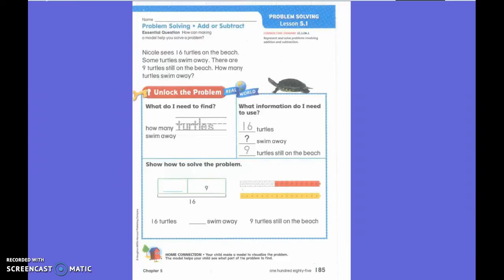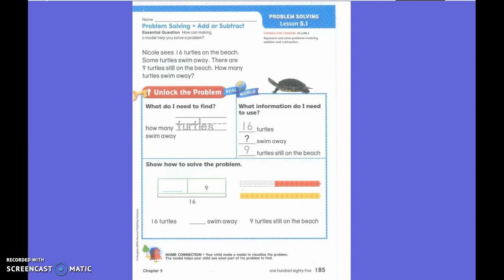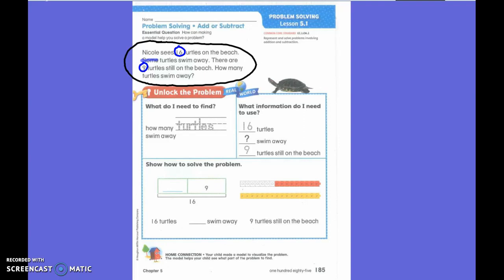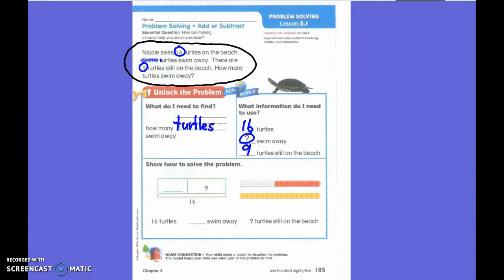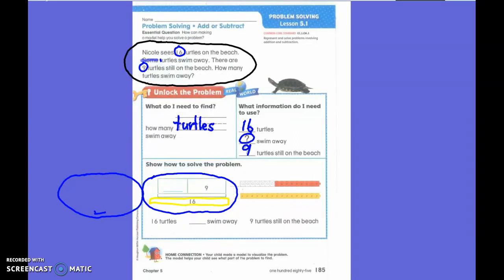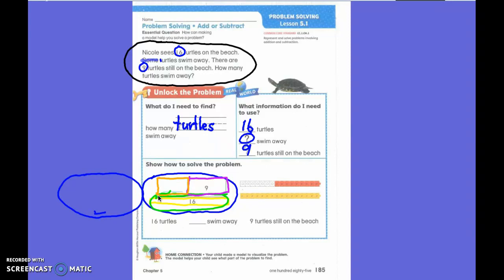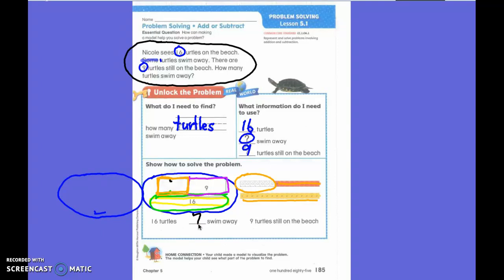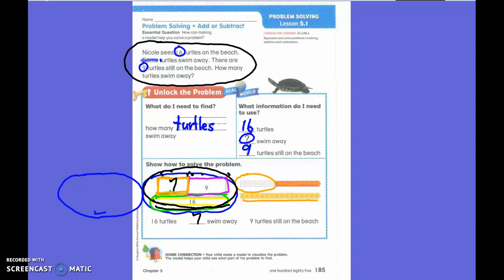First Grade Math Lesson 5.1 Using a Bar Model to Add/Subtrac